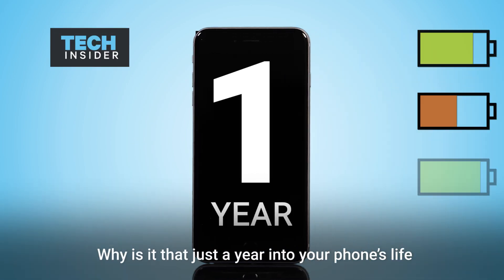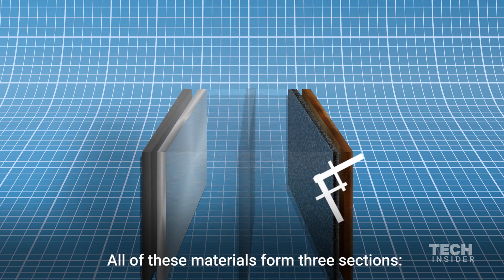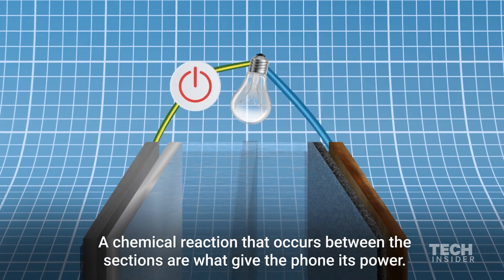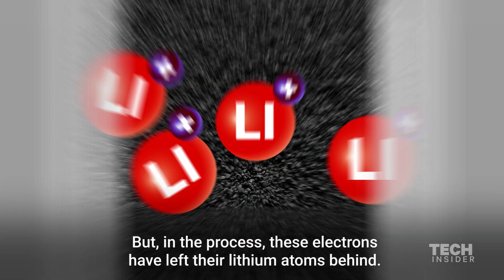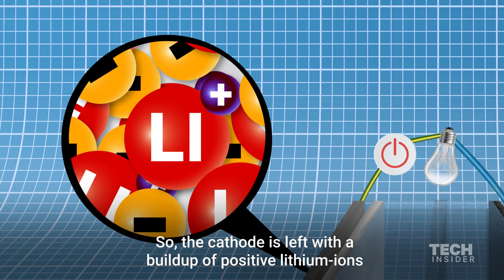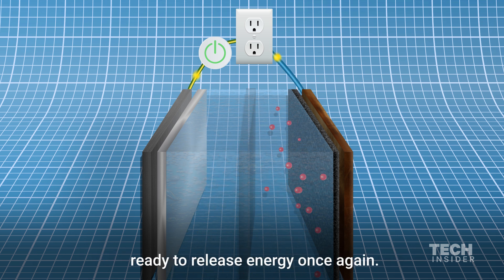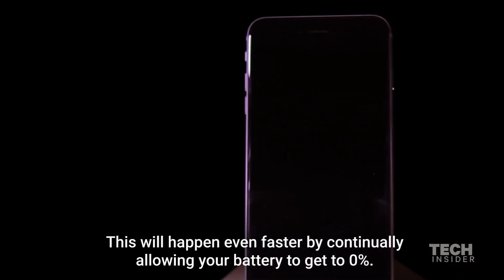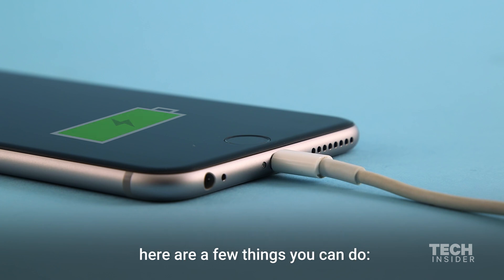Why your phone battery gets worse with time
No matter what type of phone you have, if it's around 2-3 years old then you're probably starting to run into some battery issues. So why is that? Well, it all has to do with the chemical reactions inside your phone. Here's what you need to know.